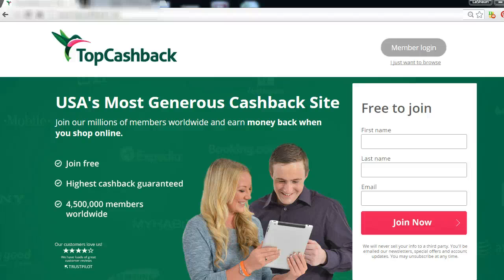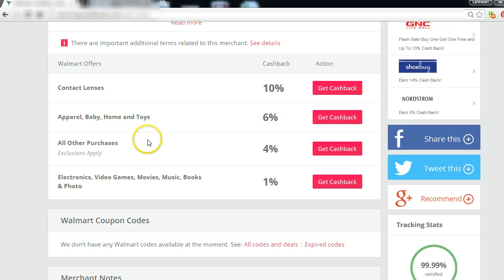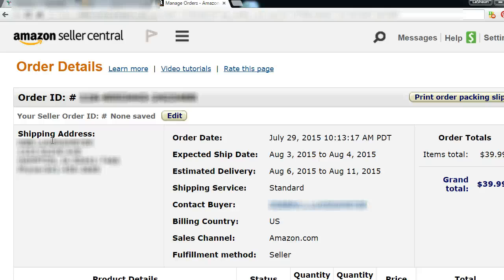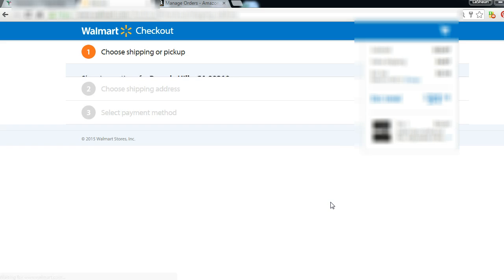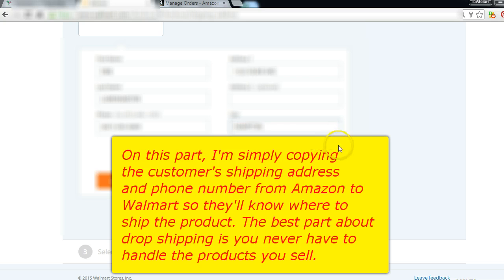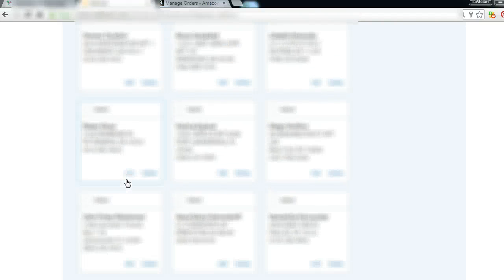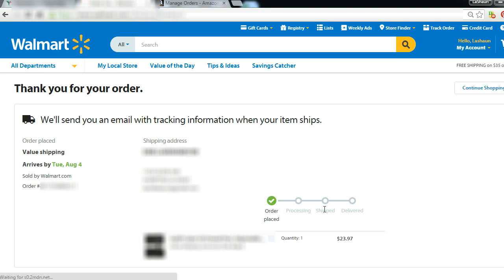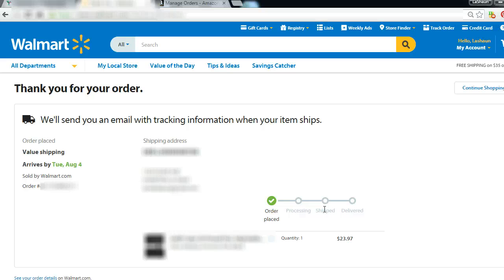How to Use Topcashback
Quick tutorial on how to use topcashback.

The first 2 minutes are instructions for how to use top cashback as a customer. The rest is a bonus that shows an added benefit of cashback sites that few people know about.

Do you need a topcashback account?